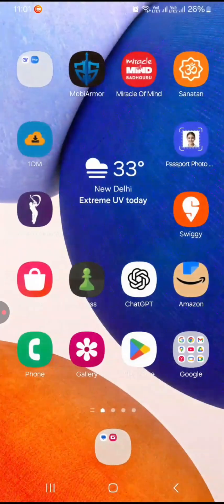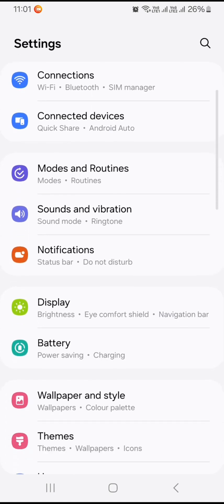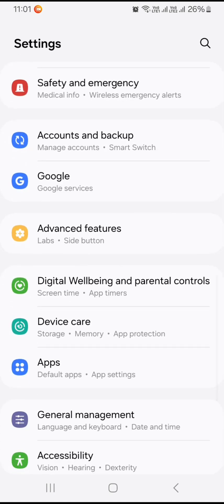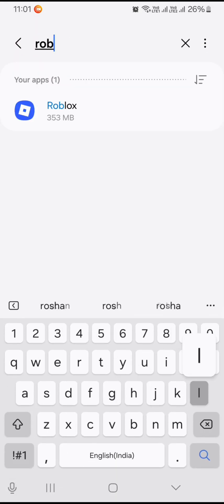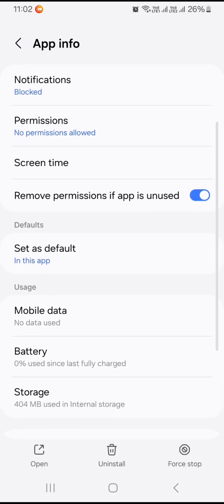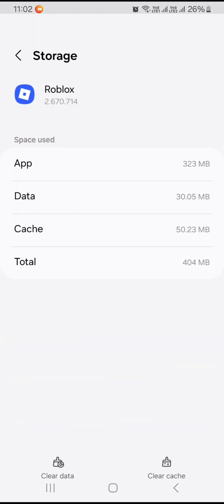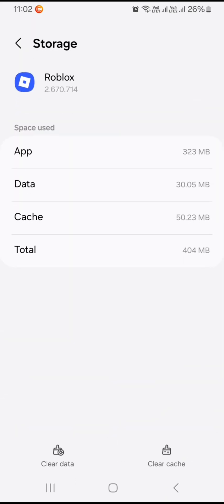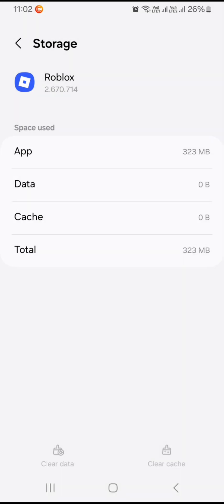How To Clear Roblox Cache On Android Phone?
If you are using Roblox app in your Android phone, you can clear its cache as well by using the easy steps given in this video.

Delete cache roblox app in phone, Delete cache roblox app in Android, how to clear cache for roblox app on smartphone,